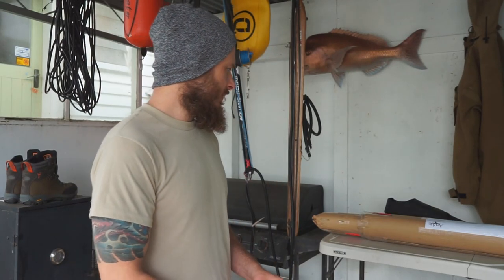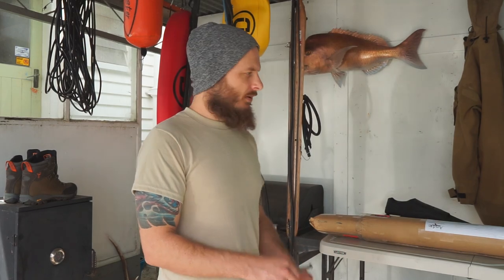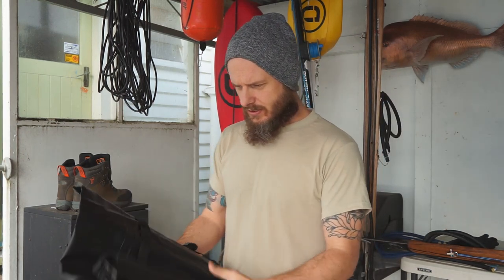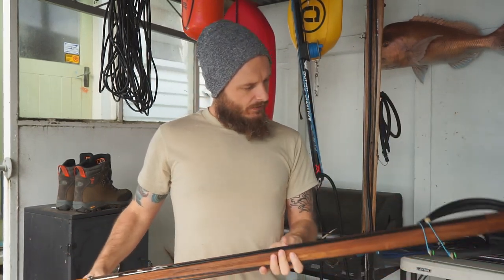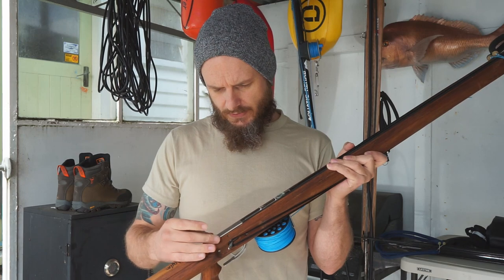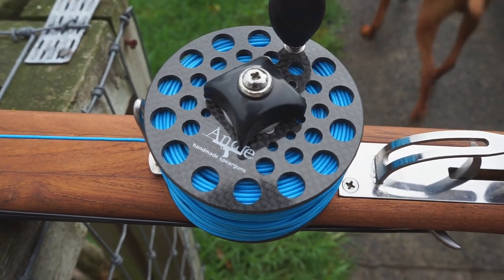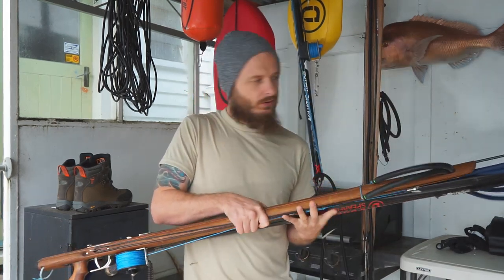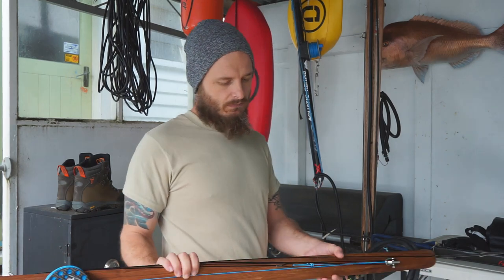Speargun Unboxing & First Impressions (Andre Oval 125)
In this video I give my first impressions on a new wooden speargun - the Andre Oval 125 reel gun.